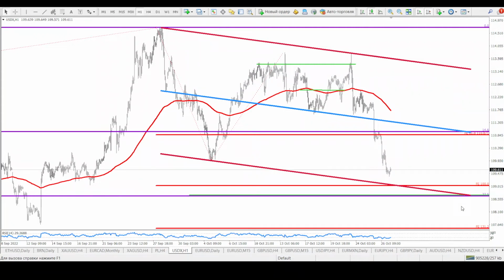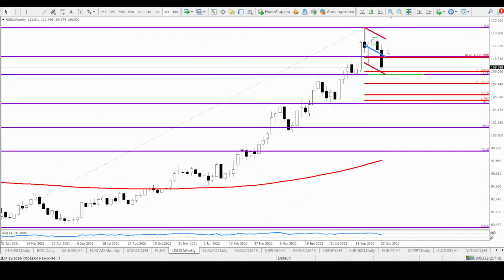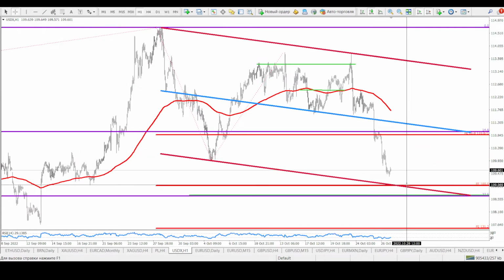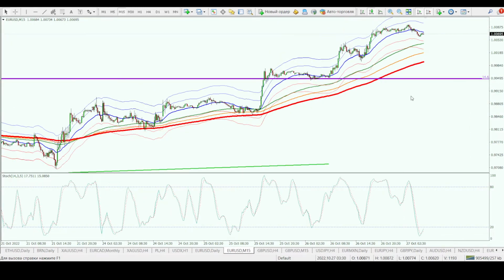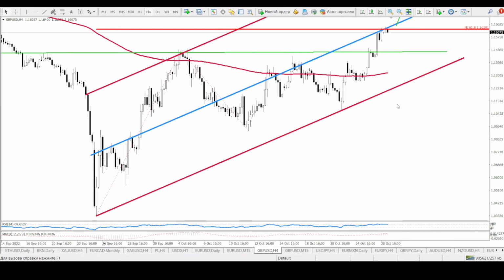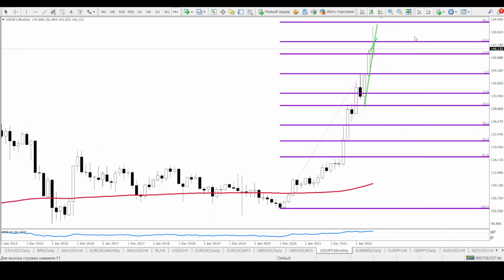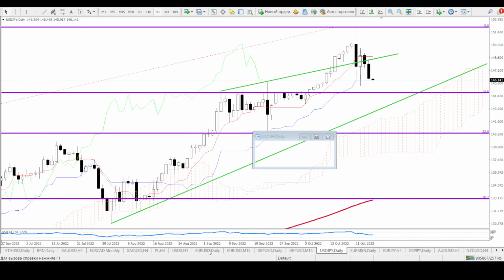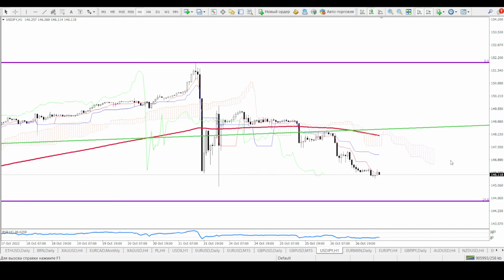USDX, EUR, GBP, JPY with US Dollar. Best Forex Education 2022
Watch my videos from the beginning to the end because i give you tradfing rules in every video. You will remember them and will be able to make your Forex Market Research!
I wish you Profits!
Maria